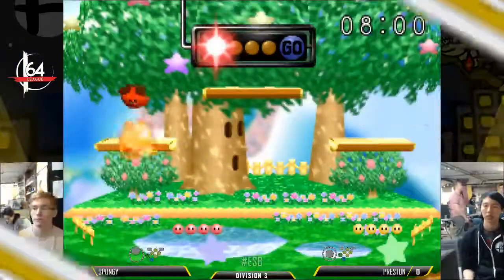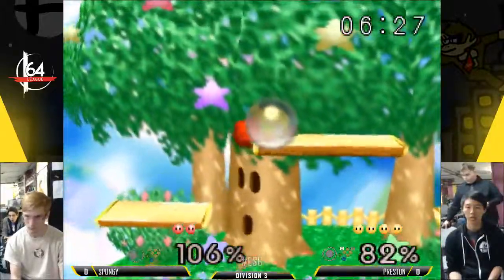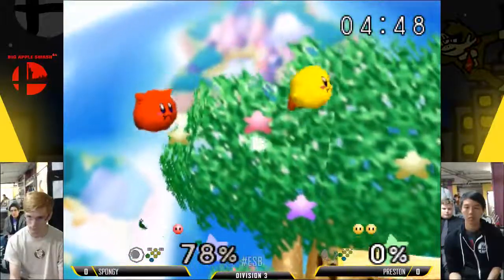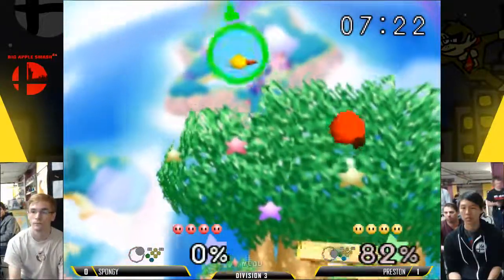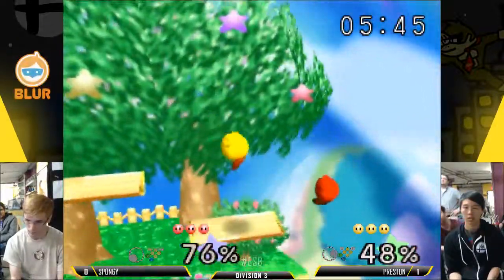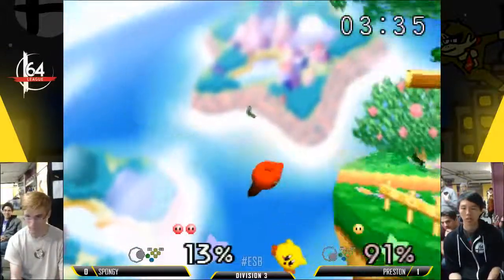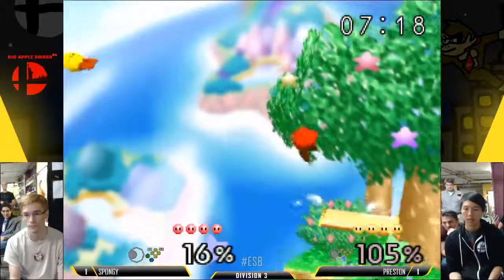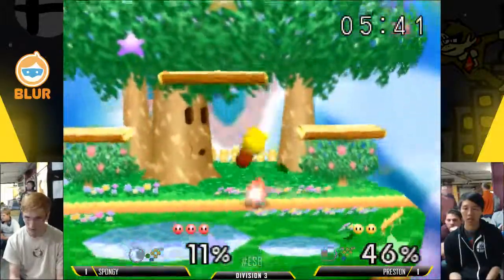ESB - Spongy (Kirby) Vs. Preston (Kirby) SSB64 Division 3 - Smash 64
The Empire Smashes Back - November 4-5, 2017
Nebulous Gaming
Tournament organized by @traimanssb